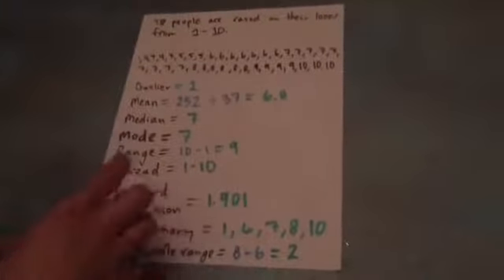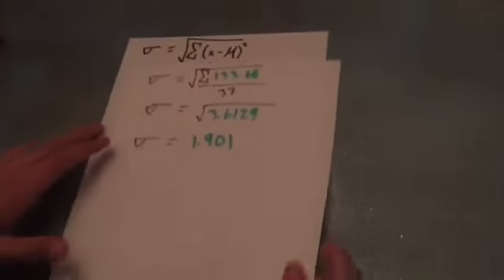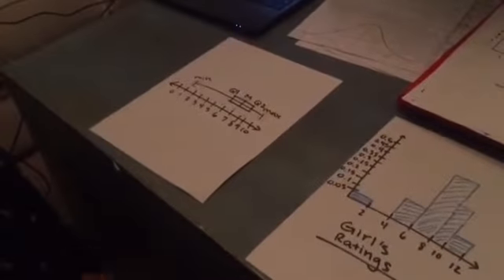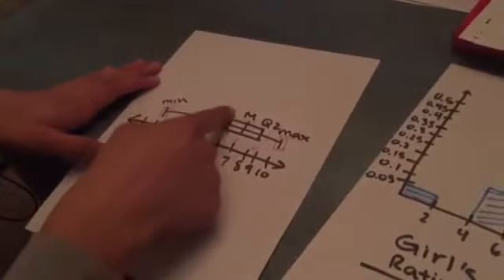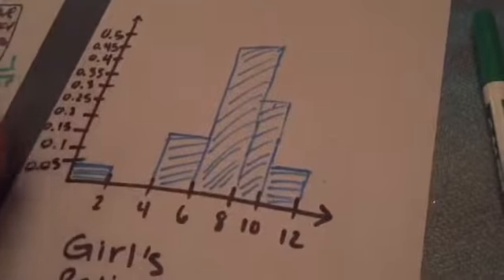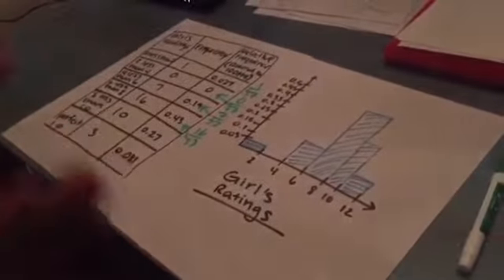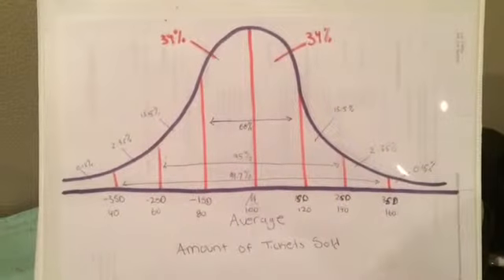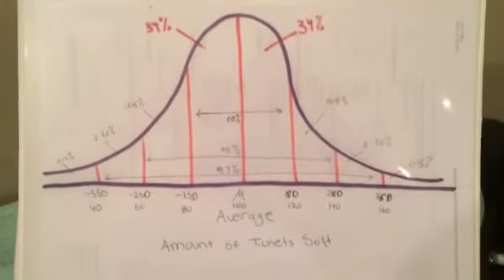Soohoo unit 11